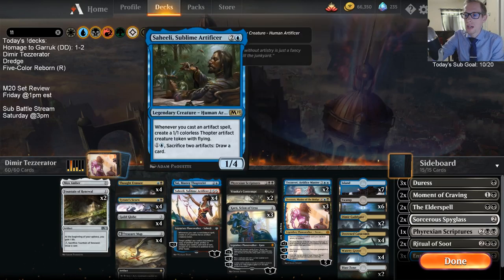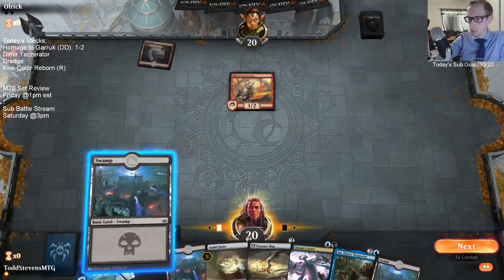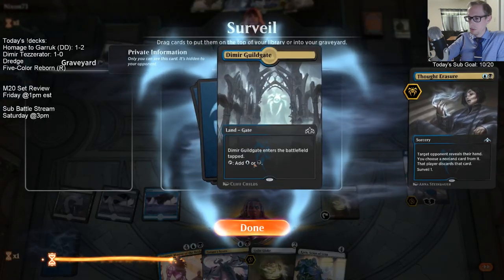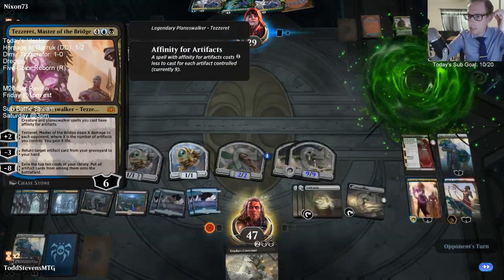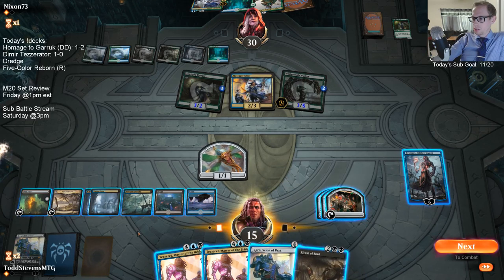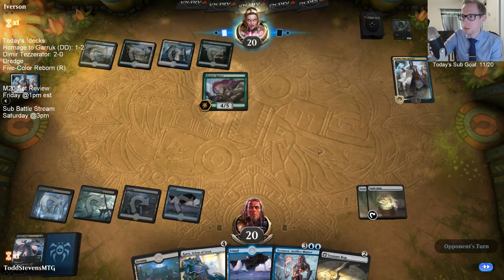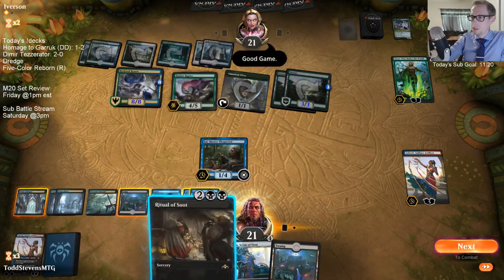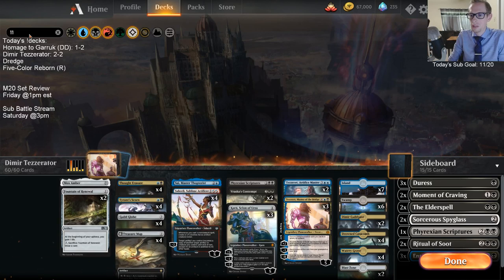Dimir Tezzerator: Clawing our way to victory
Dimir Tezzerator! MTG Arena - Standard, 6/26/19